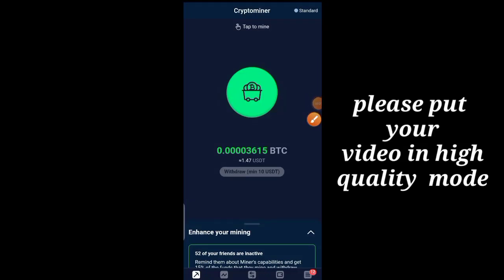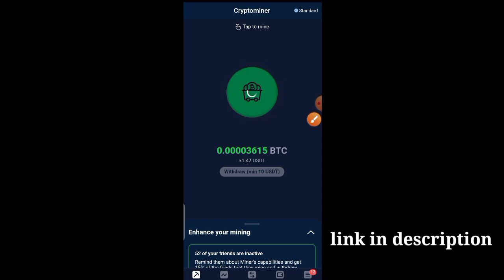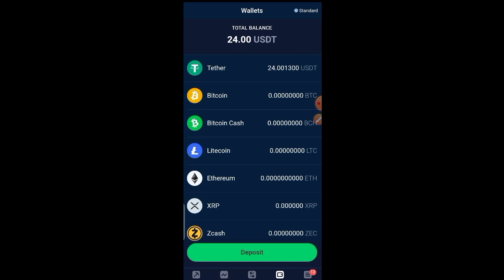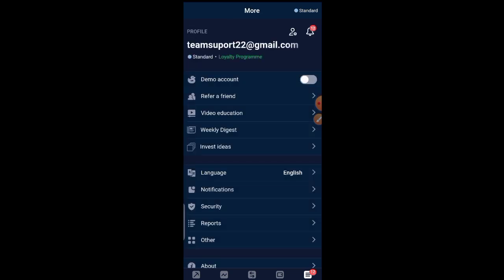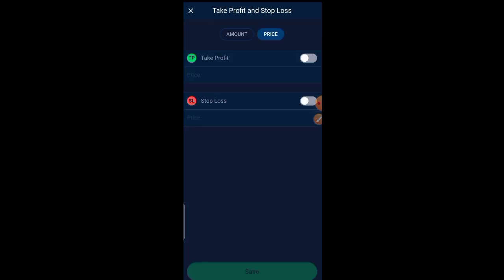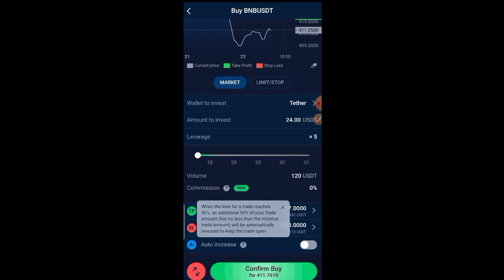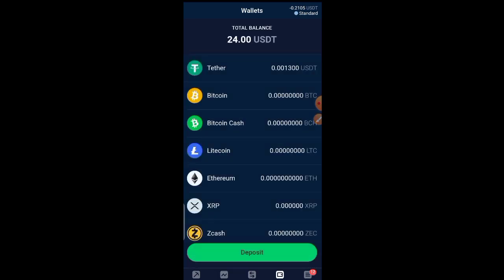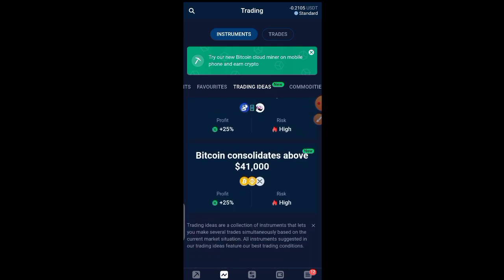HOW I MADE $24 WORTH OF BTC FROM THE FREE BTC EARNING APP || LIVE EARNING INSIDE VIDEO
My Favorite Crypto Apps Below ⬇
⬇ [BINANCE] App ⬇

~ dave hustle💚
follow me on .